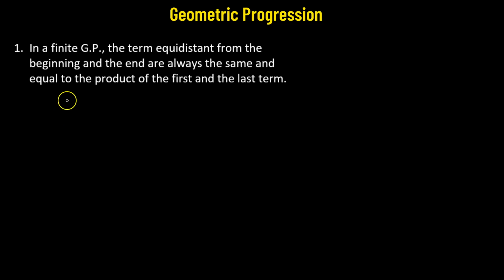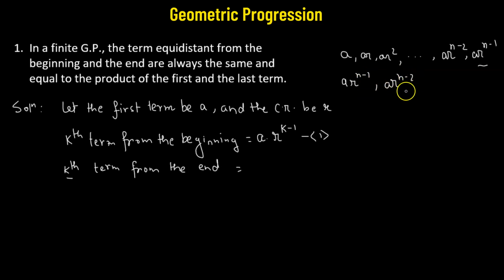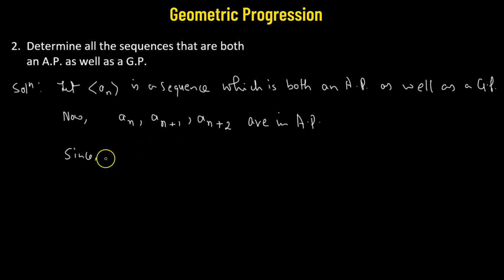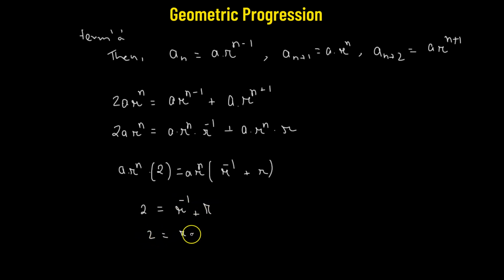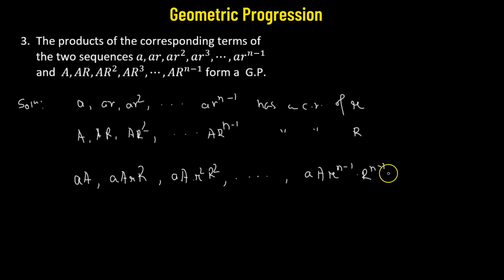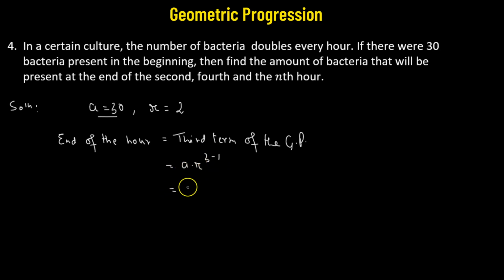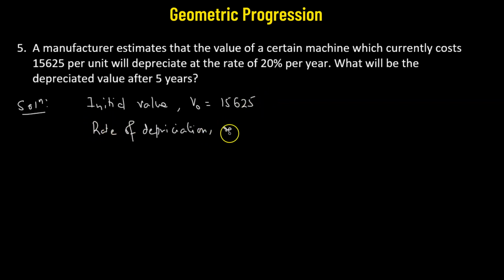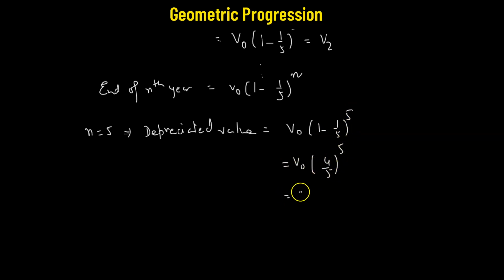1.6 | Sequences and Series | Geometric Progression - Worked Out Problem 5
1.6 |  Sequences and Series | Geometric Progression - Worked Out Problem 5

Chapters:

Problem 01: 00:10
Problem 02: 03:34
Problem 03: 07:16
Problem 04: 08:59
Problem 05: 11:40

In this tutorial, I guide you through a step-by-step breakdown of a Geometric Progression problem, demystifying the process and making it super easy to understand! 🧠💡

🔢 Learn how to identify the first term (a1​), and the common ratio (r), and discover the formula for finding any term in the sequence! 📊🤔

💻 Whether you're a math enthusiast, a student, or just someone curious about Geometric Progressions, this video is tailored for you! 🎥📚

🔗 Don't miss out on the magic of geometric sequences – hit play, follow along, and conquer those math challenges with confidence! 🚀🔢

👍 If you found the video helpful, give it a thumbs up, subscribe for more educational content, and let me know in the comments what topics you'd like me to cover next! 🌟📲

Let's unravel the beauty of math together! 🤗🔢

About